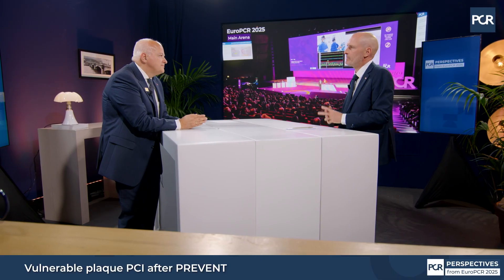Vulnerable plaque PCI after PREVENT - EuroPCR 2025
What does the PREVENT trial tell us about managing vulnerable plaques?
Recorded during europcr 2025, this discussion features Michael Haude and Thomas Cuisset as they review key insights from this major study of over 1,600 patients with physiologically non-significant but vulnerable plaques identified by intracoronary imaging—mainly IVUS.
Patients were randomised to receive either optimal medical therapy (OMT) alone or combined with preventive PCI, and followed over several years. While the composite endpoint favored the PCI group, the benefit was driven solely by a reduction in target lesion revascularisation—without differences in death or myocardial infarction.
Should PCI be systematically performed in such cases? Tune in for a nuanced expert perspective!